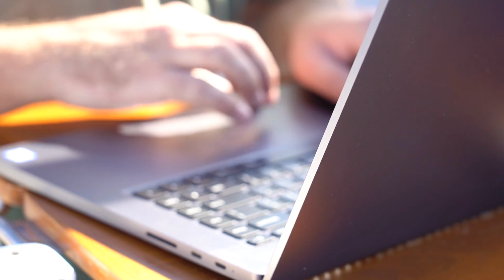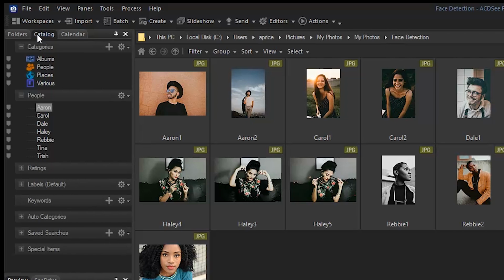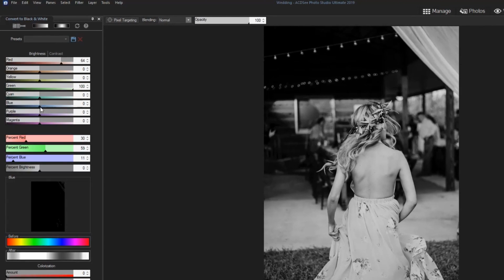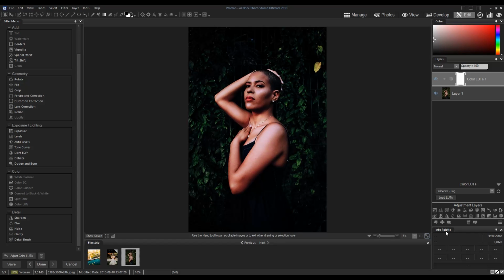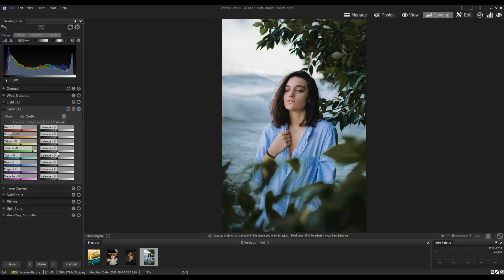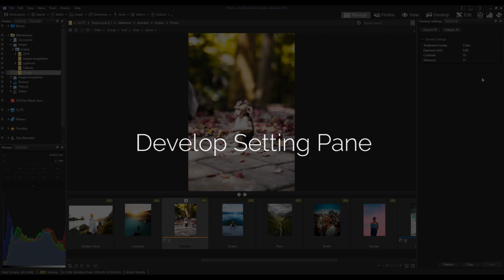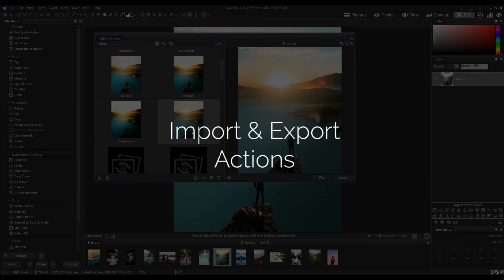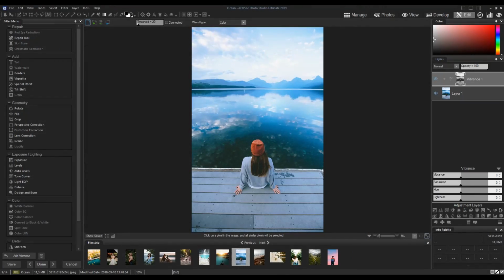ACDSee Ultimate 2019 - What's New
The world’s first digital asset manager and RAW editor with layers, ACDSee Photo Studio Ultimate 2019 is the answer to your creative graphic and photography needs. Renowned for its organizational prowess, parametric photo editing power, and performance-based adjustment layers, this GPU-enriched software gets you back out behind the lens faster. Now featuring facial recognition, even more ways to non-destructively target specific areas of your image, flexible color control, tools expediting your DAM productivity, and much more, Photo Studio Ultimate makes it easy to push boundaries and unlock your creative potential.